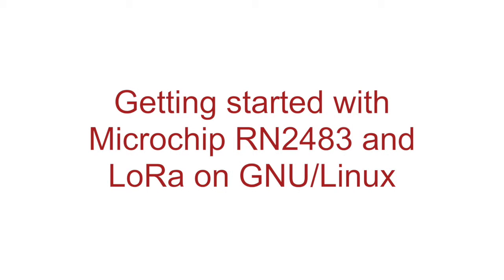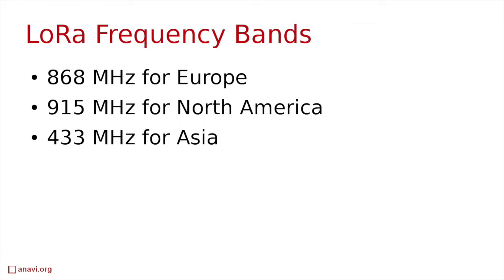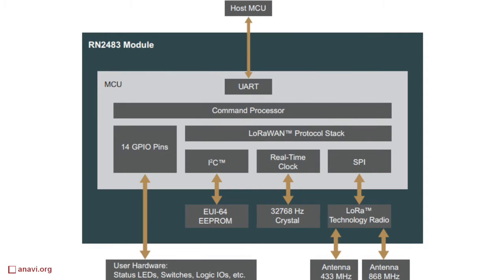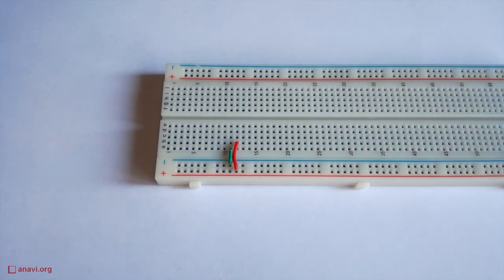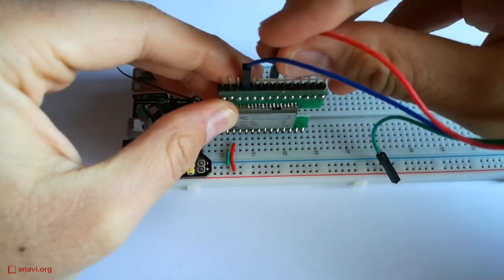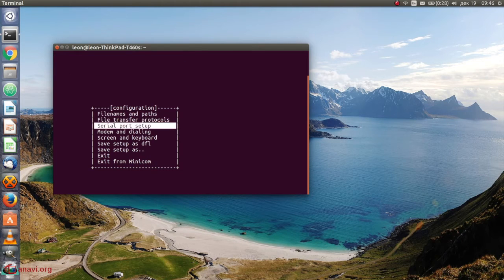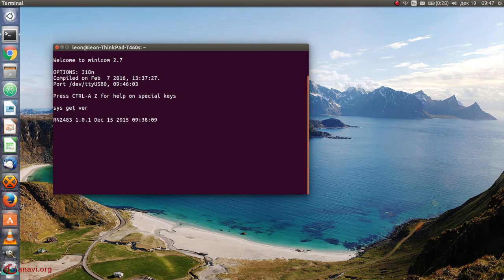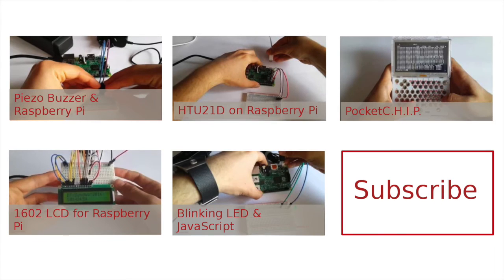Getting Started with LoRa, LoRaWAN and Microchip RN2483 on GNU/Linux distributions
Tutorial for connection Microchip RN2483 LoRa module to personal computer and using it with minicom on Ubuntu or another GNU/Linux distribution. Details are available at: